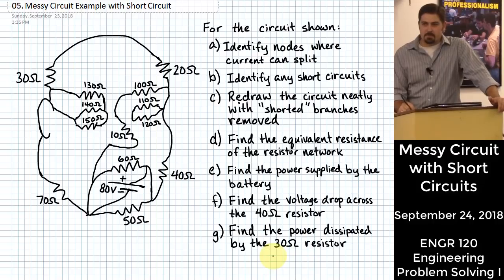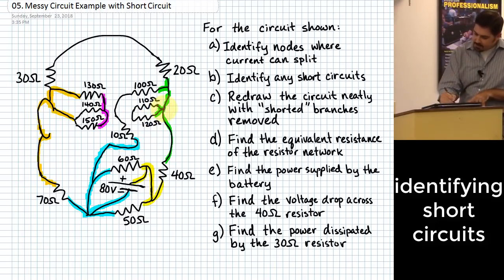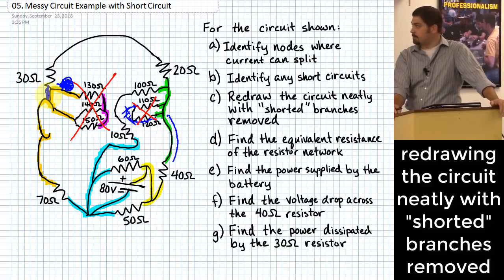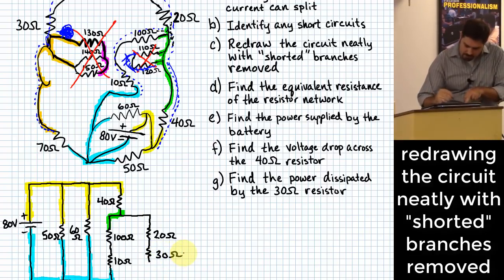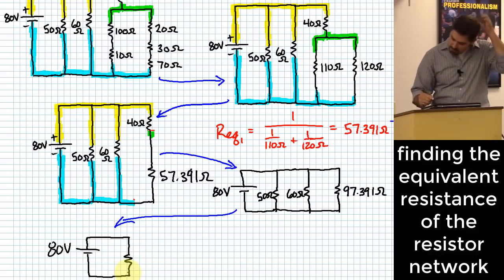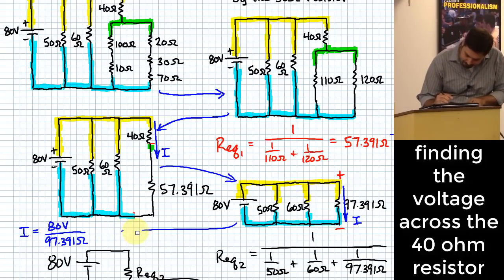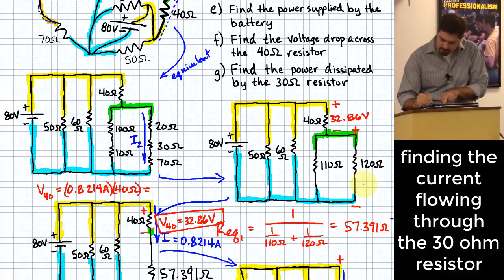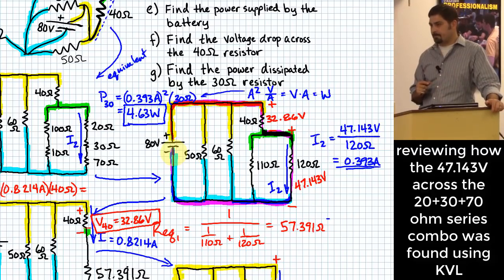Messy Circuit with Short Circuits | Finding Power, Voltage & Current Deep Inside Complicated Circuit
This example was recorded on September 24, 2018. All retainable rights are claimed by Michael Swanbom.